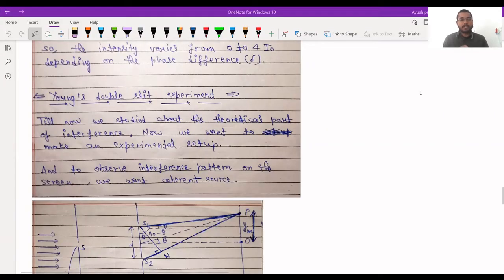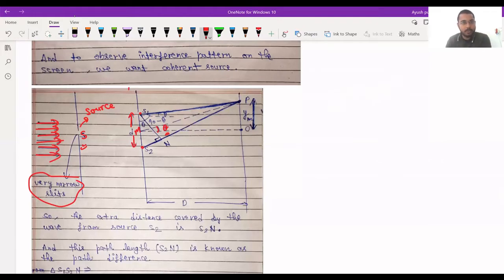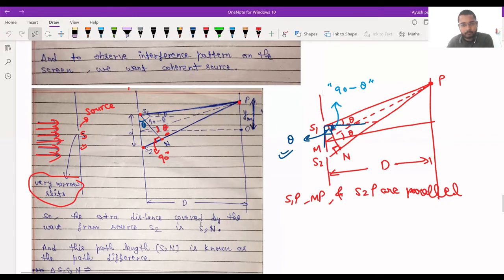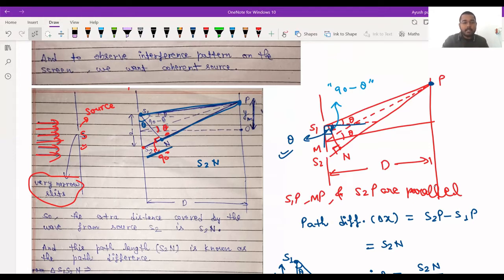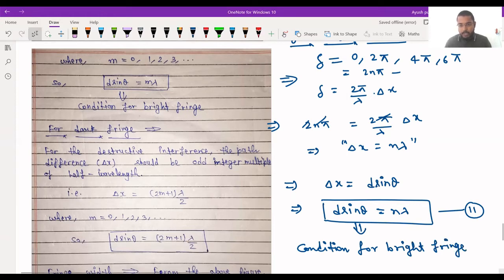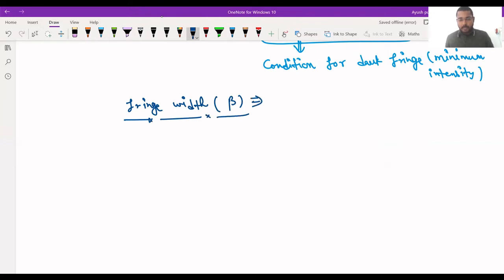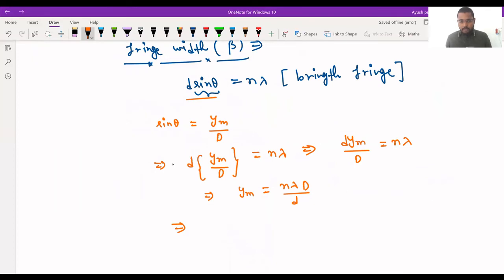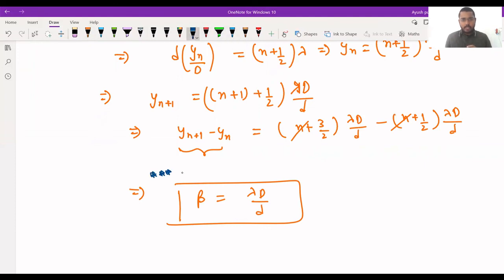Young's Double Slit Experiment (YDSE) || Fringe Pattern || Fringe width || Purwar Sir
In this tutorial , we will study about the YDSE experiment and will discuss about the fringe pattern and what is the importance of YDSE experiment.